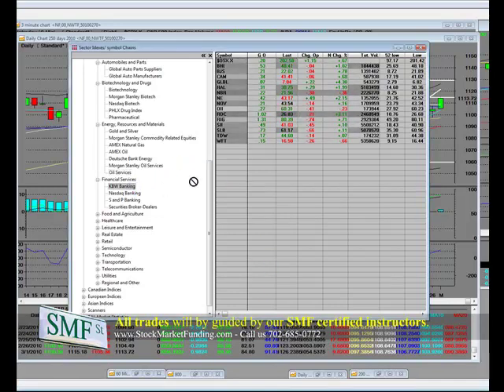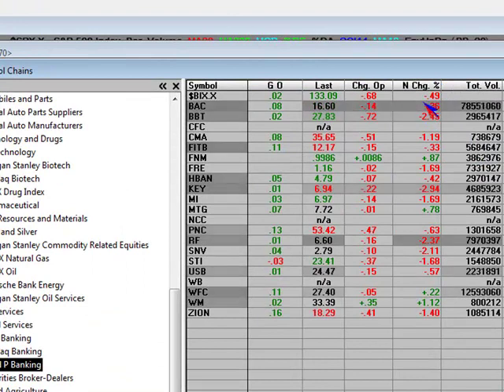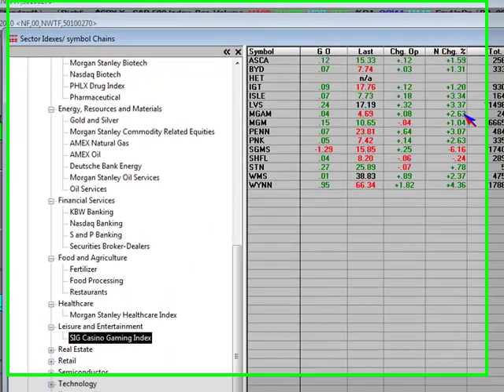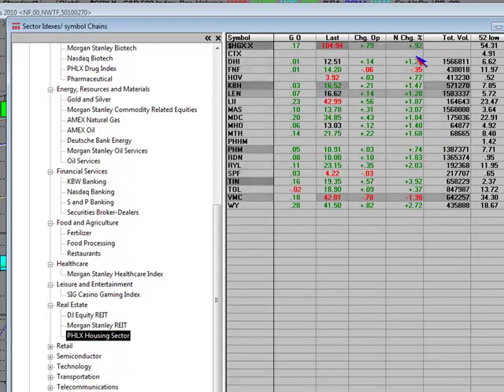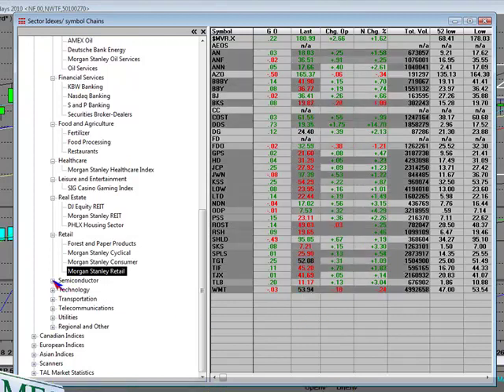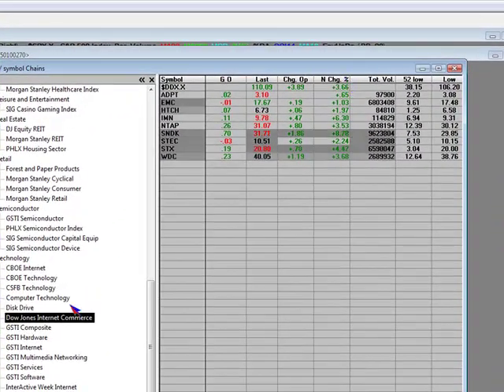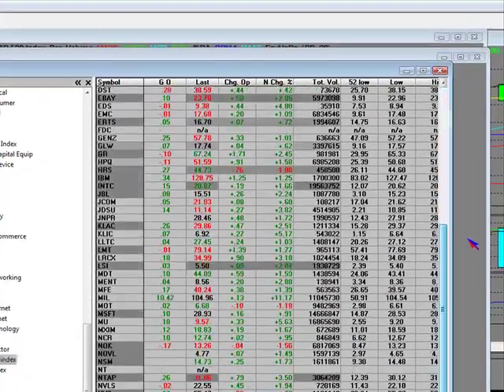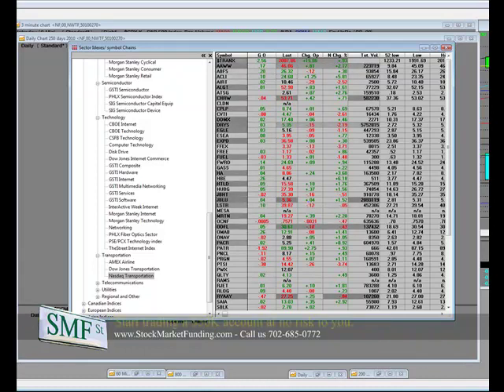Wall Street Walk Around Part 2 Sector Rotation Strategies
Wall Street Walk Around Sector Rotation Strategies trading options, option trading, trading option, options trade, stock option trading, option trading strategy